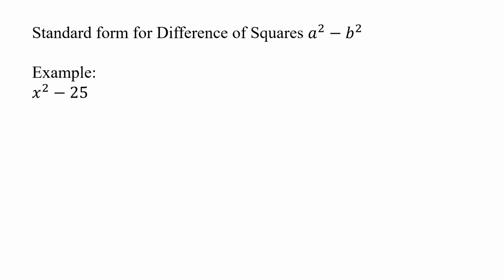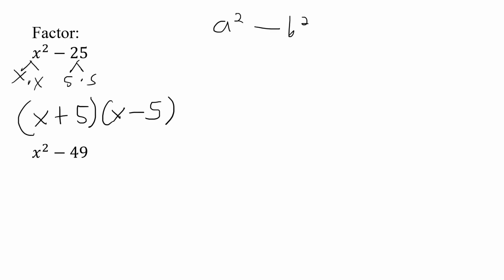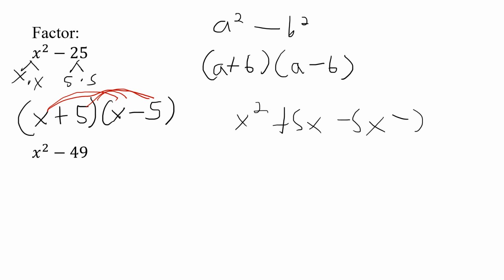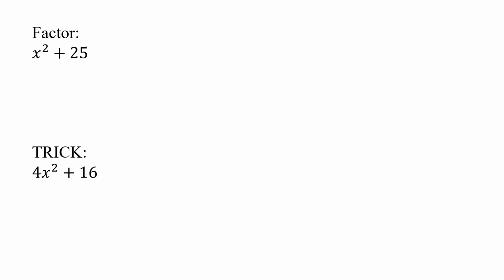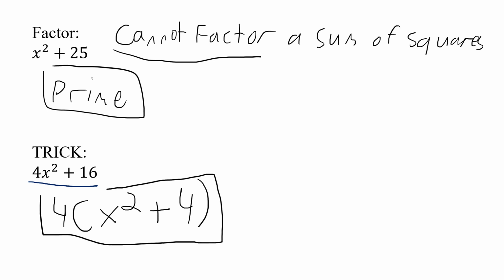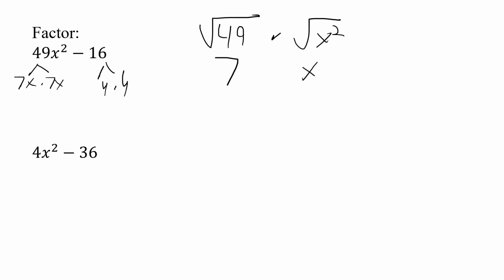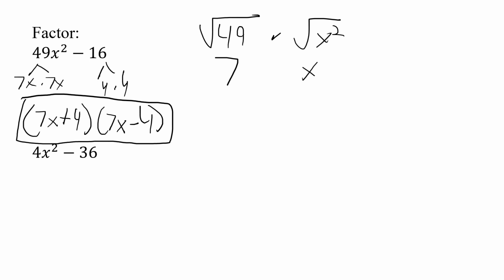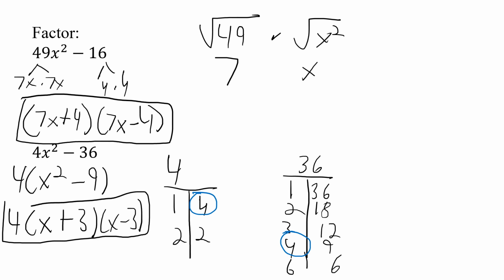Master Difference of Squares Problems FAST!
Master factoring the difference of squares with this easy step-by-step tutorial. If you need help with factoring polynomials or understanding algebra basics, this math tutorial is for you. Learn the difference of squares formula and how to use it to solve any square minus square math problem. We'll show you how to factor these binomials and quickly get the answer. This algebra help video is the easiest way to feel confident about your next test.  With this guide, you will be able to factor a difference of squares and excel in your algebra class.